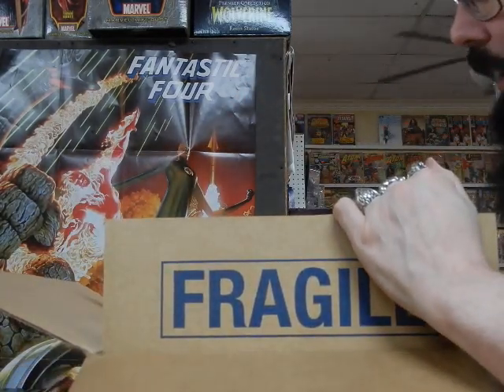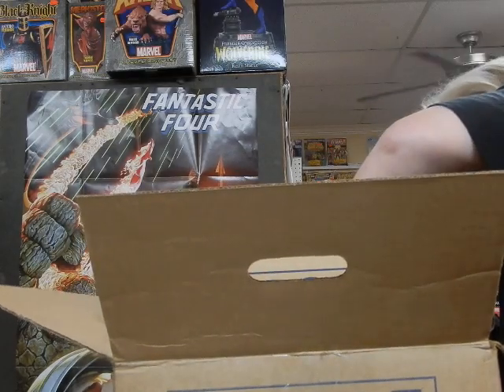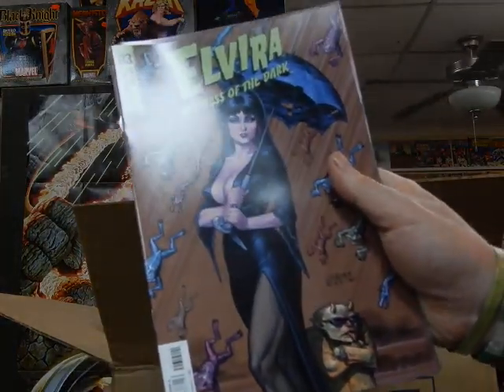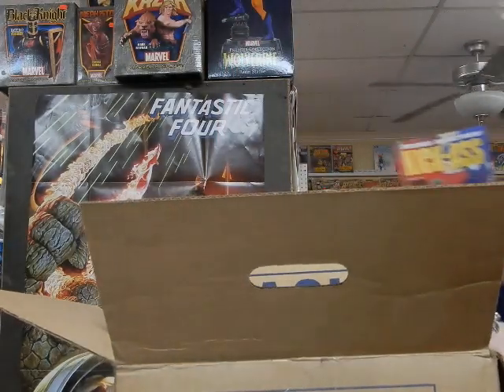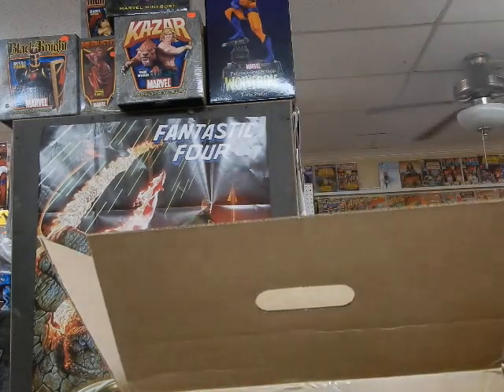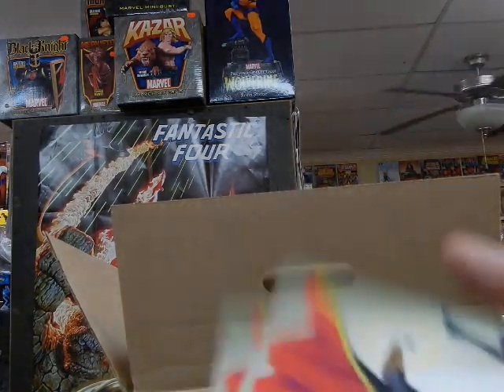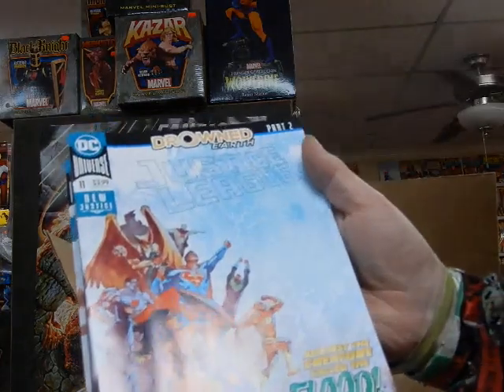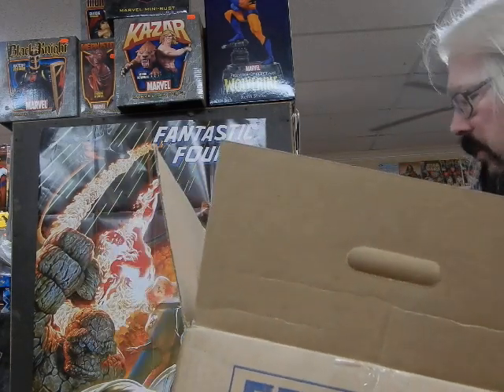New Comics Unboxing 11/6 Infinity Wars Green Lantern Local Comic Shop Day @ JC'S Comics N' More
Unboxing new comics 11-6-18 this is 2/2. So Many Great Comics this week, Justice League, Infinity Wars, X-23, Elvira: Mistress of the Dark, Batman, Green Lantern, X-Men: Red, The Walking Dead, Blackbird, Nightwing, Green Arrow & a early look at Local Comic Shop Day exclusives @ JC'S Comics N' More: Your Pop Culture Super-Store 6725 W Central Ave Toledo, OH 43617 & Follow JC'S on Instagram @ jcscomicsnmore.